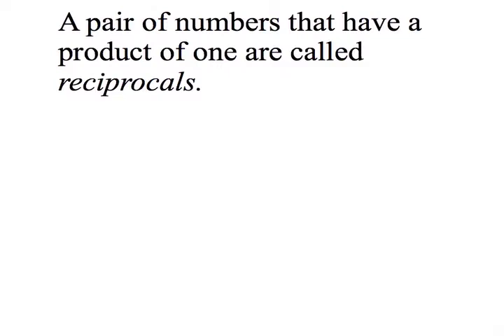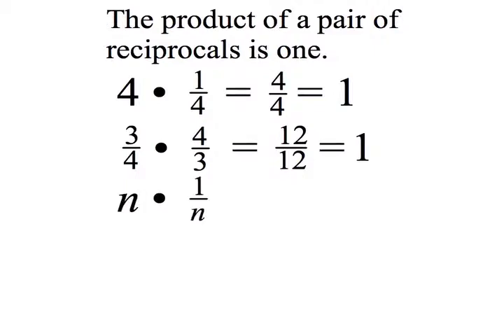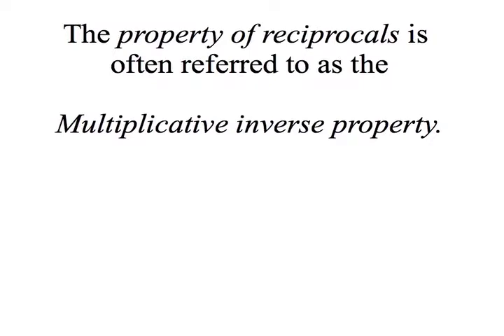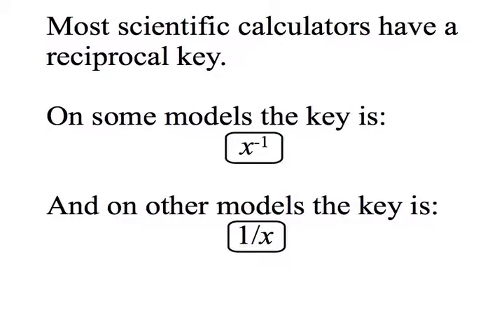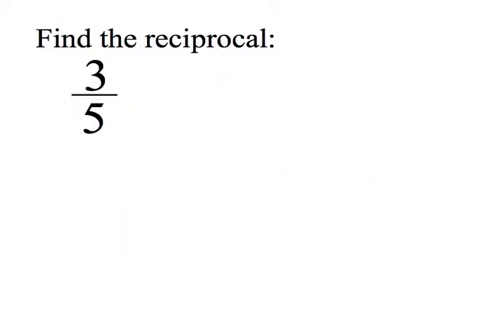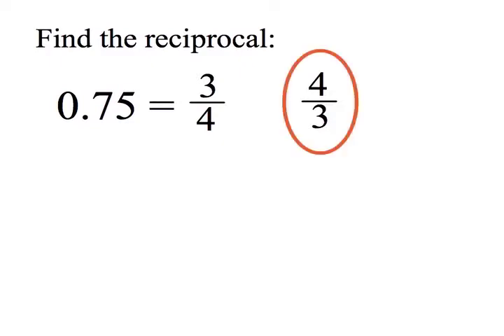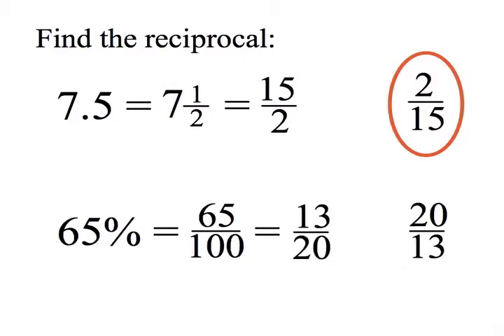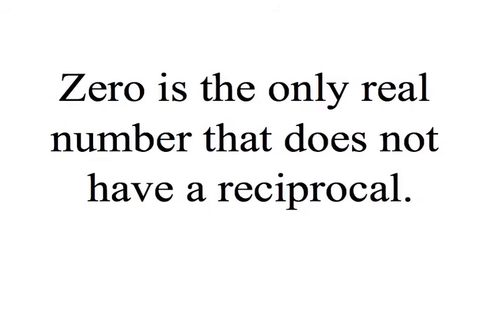Lesson 082pa Reciprocals